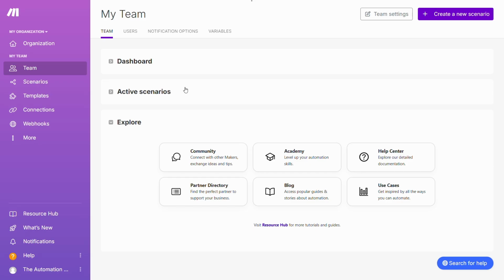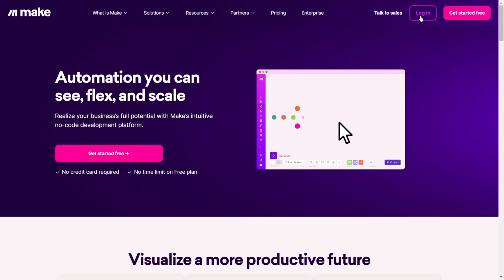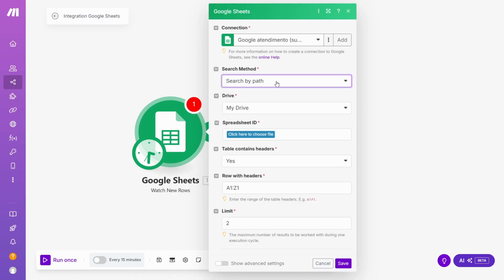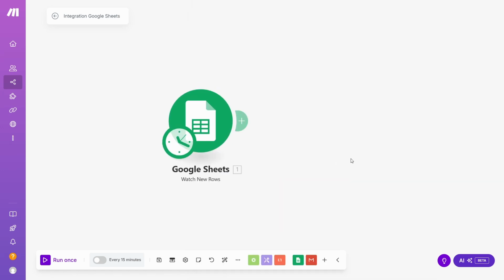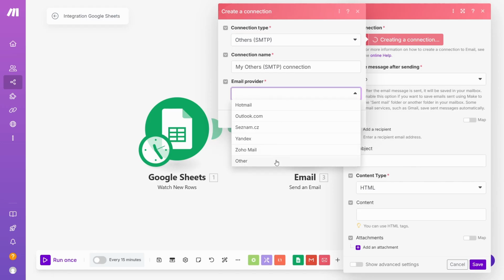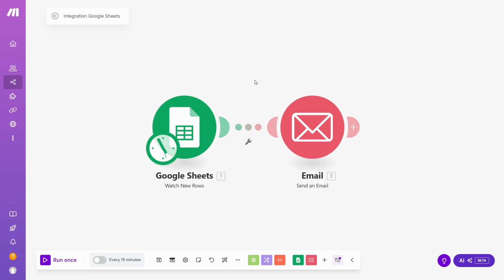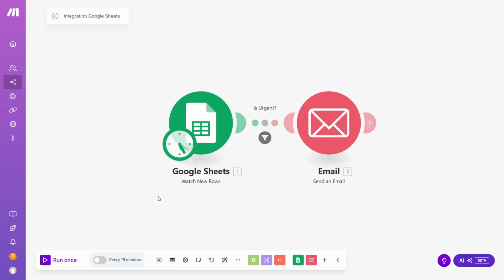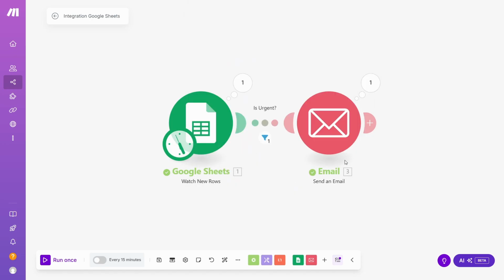Your First Steps to Building a Scenario in Make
Ready to automate your life and business? This video is your complete guide to Make, the powerful no-code platform that lets you connect apps and streamline workflows with ease. By the end, you'll have your very first automation scenario up and running – no coding skills required!

We'll walk you through everything you need to know, from setting up your account to advanced tips for testing and debugging.

In this tutorial, you'll learn:

    What is Make? Think of it as your personal assistant for connecting all your favorite apps and services effortlessly.

    Understanding Scenarios: Learn how these automated workflows can handle tasks like sending emails, managing spreadsheets, and posting social media updates.

    Setting Up Your First Scenario: A step-by-step guide to getting started on the Make canvas.

    Triggers Explained: Discover how triggers kick off your automation, like a new row added to a Google Sheet.

    Adding Actions: Learn to define what happens next, such as sending an email notification via SMTP.

    Configuring Email (SMTP): Detailed instructions on setting up your email actions, including dynamic fields for personalized data.

    Using Filters for Precision: Add conditional logic to your scenarios, so actions only run when specific conditions are met (e.g., only send emails if a column contains "urgent").

    Testing and Debugging Pro Tips: Ensure your scenario works smoothly with real-time logs and troubleshooting advice.

🔥 Ready to build your own scenario?
It’s completely free with a Make account!

If you found this video helpful, please give it a thumbs up 👍, subscribe to The Automation Mentor for more powerful tool breakdowns, and hit the notification bell 🔔 so you don't miss our next video!

What's your favorite Make use case? Share in the comments below!